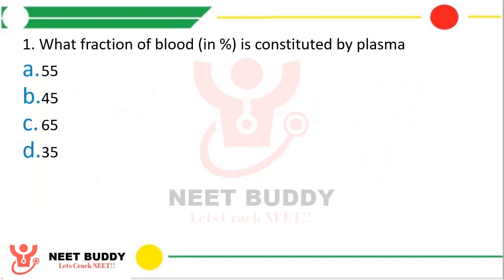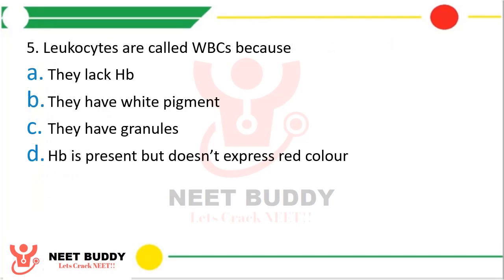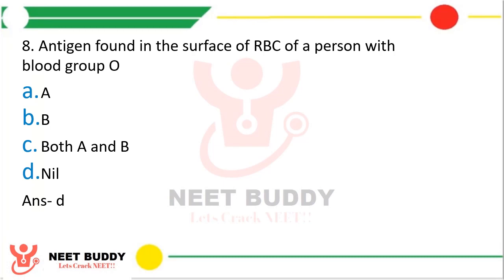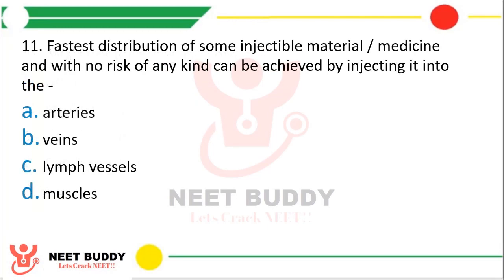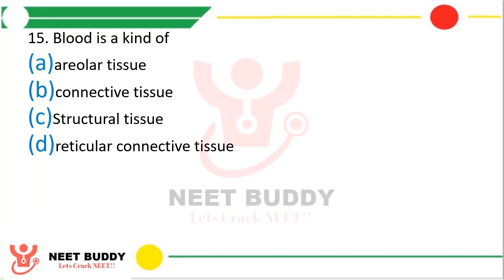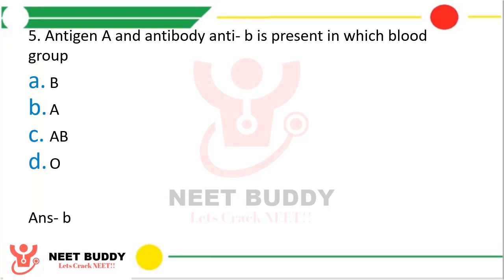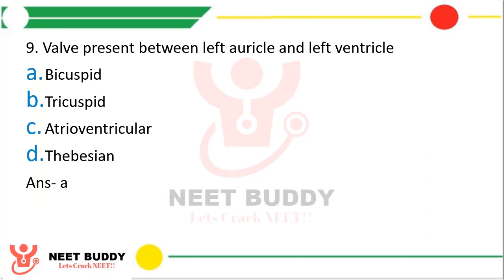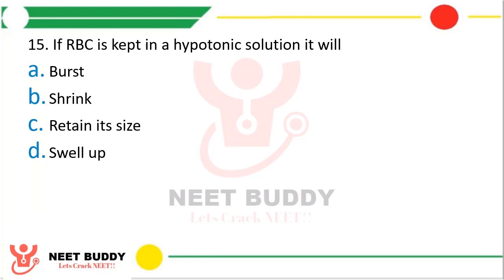NEET 2022 Daily MCQs Practice || Body Fluids and Circulation || NEET Questions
If you have any doubts regarding the following, you are at the right place-